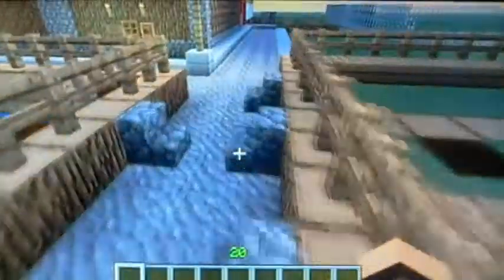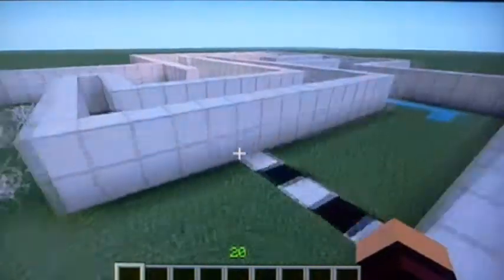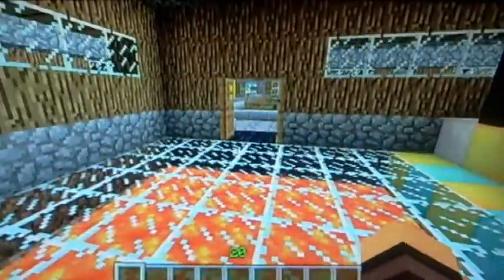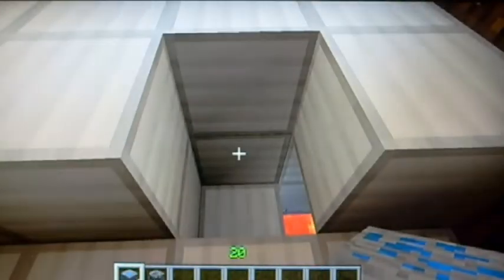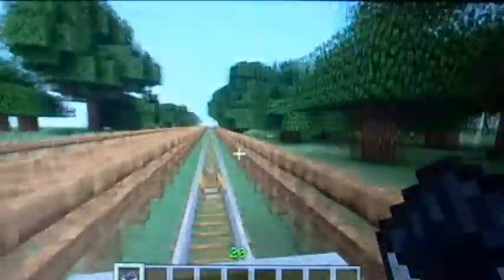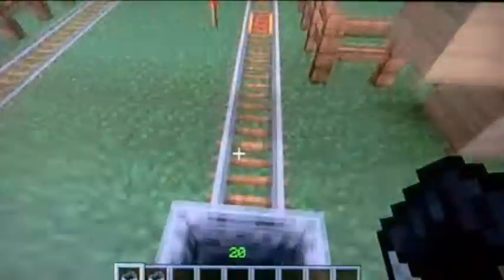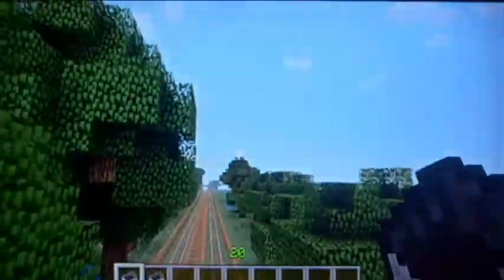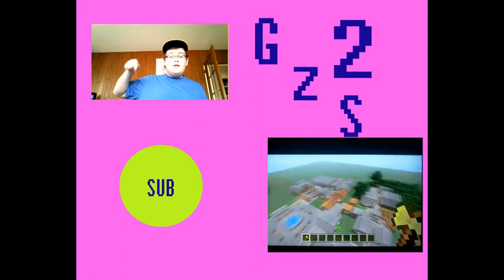Minecraft Town Part 2 (Xbox 360)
My town up to date so far.